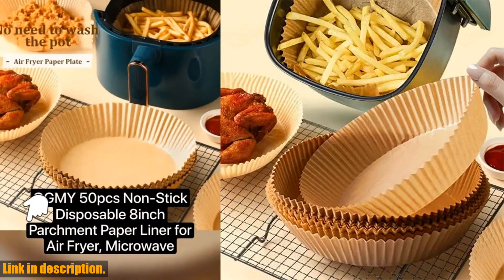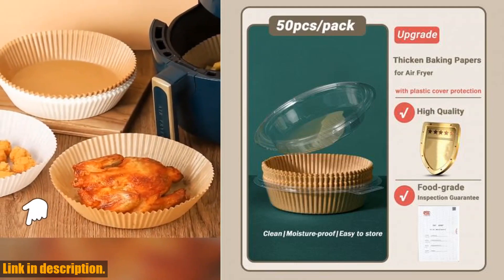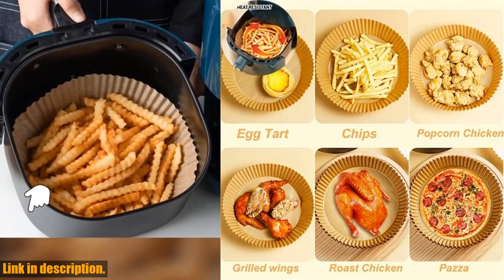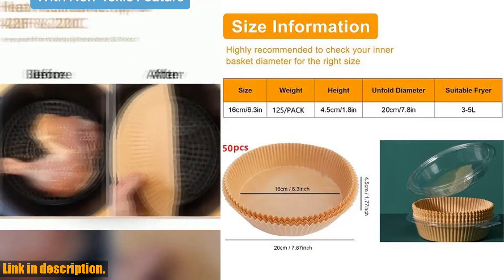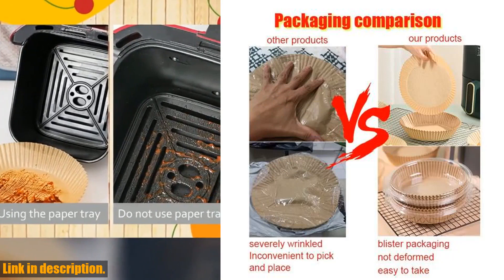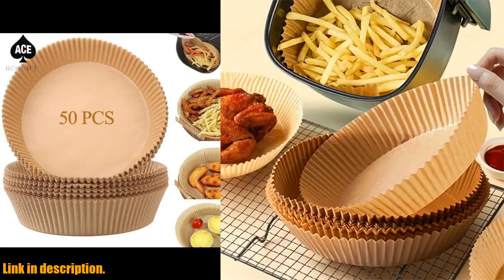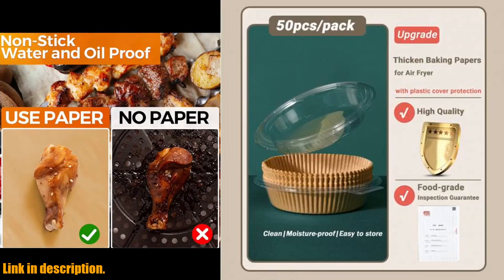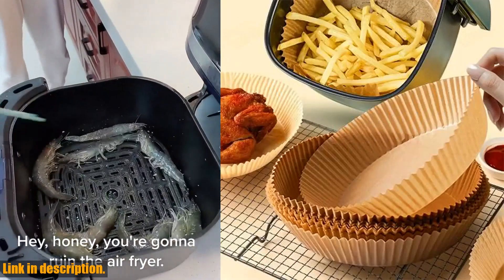Revolutionize Your Cooking with 50 Non-Stick Air Fryer Liners - A Game Changer for Your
Buy and Review 50pcs Non-Stick Disposable Air Fryer Liners  Parchment Paper for Baking Roasting Microwaving Oil Water Proof Blister Packaging on Aliexpress Shop
- 50pcs Non-Stick Disposable Air Fryer Liners Parchment Paper for Baking Roasting Microwaving Oil Water Proof Blister Packaging

Today, we're excited to introduce you to the 50pcs Non-Stick Disposable Air Fryer Liners Parchment Paper. These liners are a total game changer when it comes to air frying, baking, roasting, and even microwaving. The non-stick design makes clean-up a breeze and saves you precious time in the kitchen. They are also oil and water proof, making them extremely durable and versatile. The convenience of these liners is unmatched, and the blister packaging ensures that they stay fresh and ready to use whenever you need them. Say goodbye to scrubbing and soaking, and hello to hassle-free cooking. If you're ready to take your cooking game to the next level, be sure to check out the link in the description to get your hands on these amazing air fryer liners. Trust me, you won't regret it.